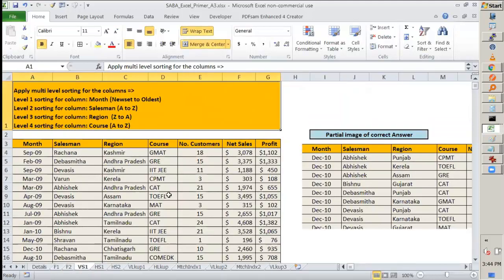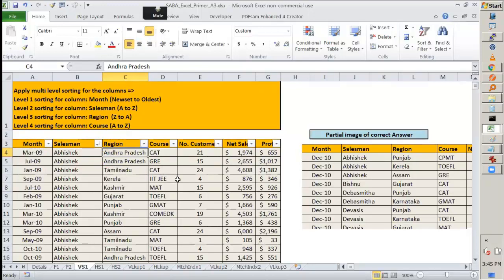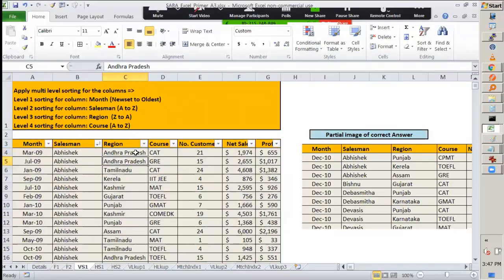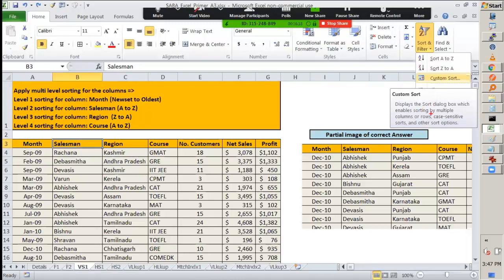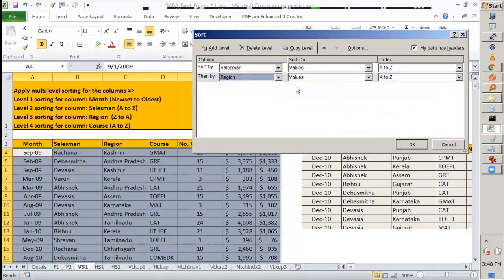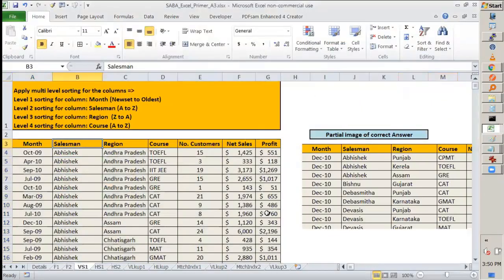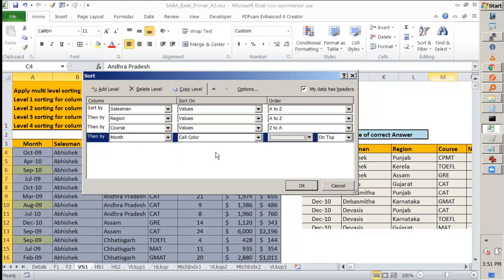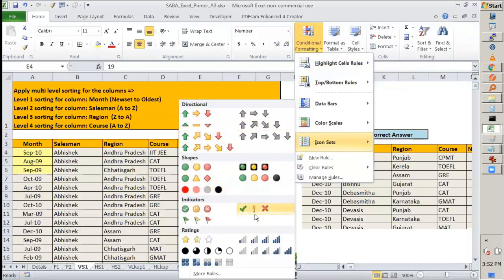How to do Sorting in Excel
Sorting data is an integral part of data analysis. You might want to arrange a list of names in alphabetical order, compile a list of product inventory levels from highest to lowest, or order rows by colors or icons. Sorting data helps you quickly visualize and understand your data better, organize and find the data that you want, and ultimately make more effective decisions. You can sort data by text (A to Z or Z to A), numbers (smallest to largest or largest to smallest), and dates and times (oldest to newest and newest to oldest) in one or more columns. You can also sort by a custom list you create (such as Large, Medium, and Small) or by format, including cell color, font color, or icon set. In this video you will learn How to do Sorting  in Excel.